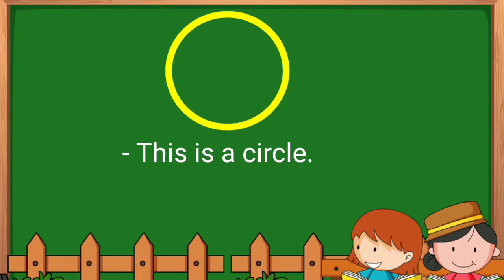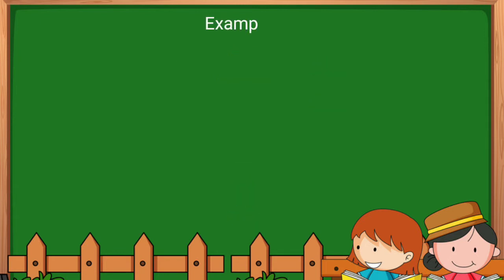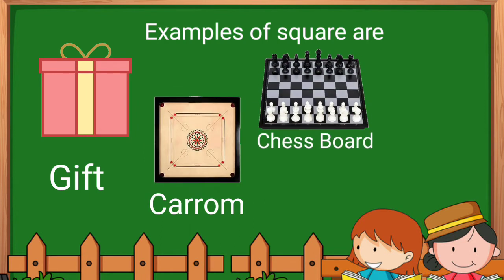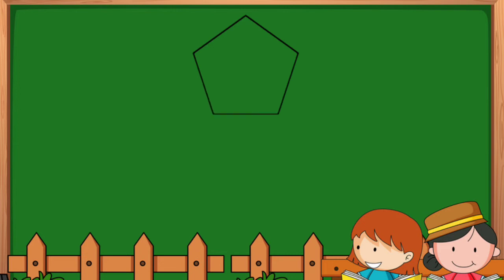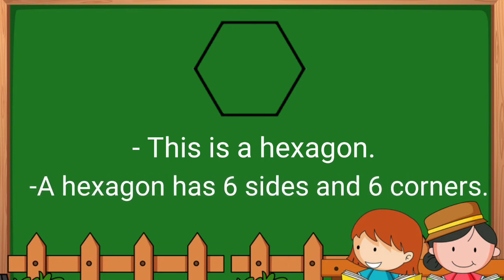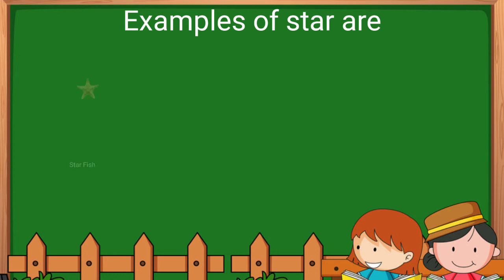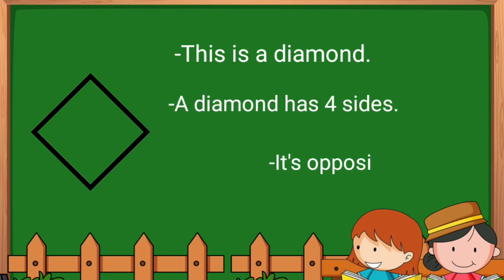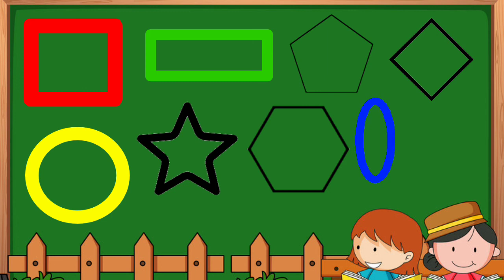Different Shapes name in English/ learn basic shapes with example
This video taeches about basic shapes  for kids learn how to make basic shapes and teach your children how to draw the for basic shapes.

List of geometric shapes
circle:ball sun moon clock
square: gift window chess board carrom
triangle:a slice of watermelon, cone cheese
rectangle:door,tv
pentagon: open envelope, house earrings
hexagon: nut,honey comb
star:earrings,star fish
oval:egg,ballon
diamond:earrings,ring

geometric shapes
shapes and examples
geometric shape name

What is shape for kids?
How do you teach shapes in math?
What  are basic of shapes?
What is are basic of shapes?
What is math shape?
What is an example of a shape?
How do you Identify Shapes?
What are the Different Types of Shapes?